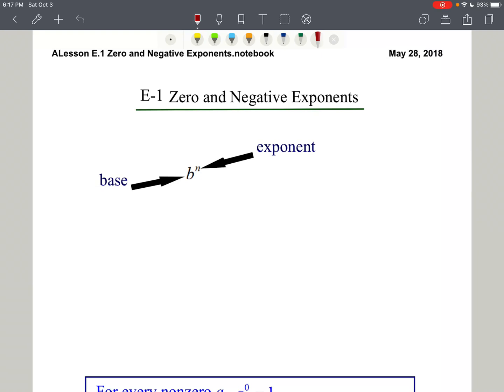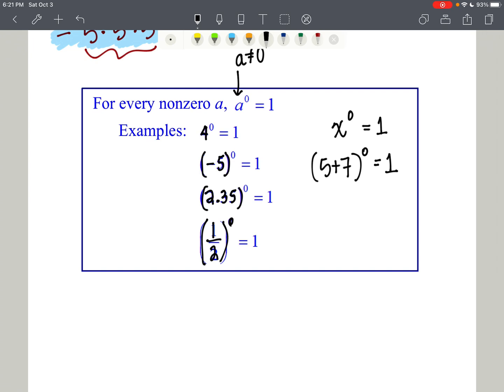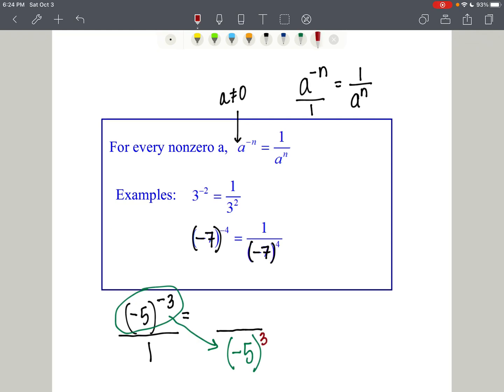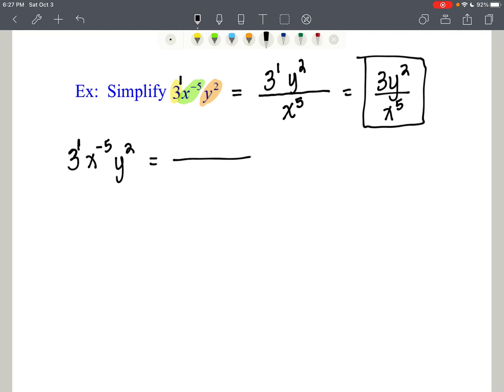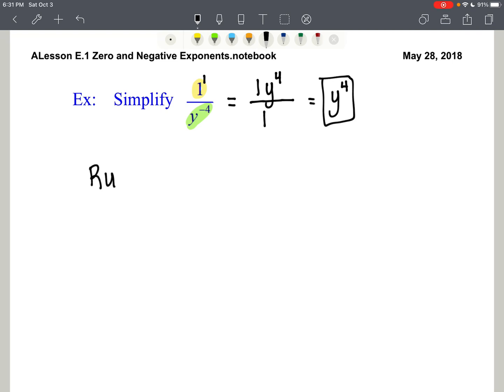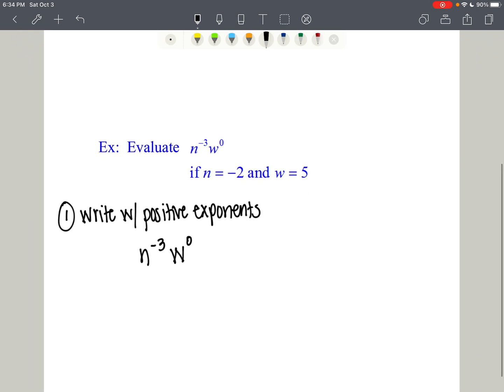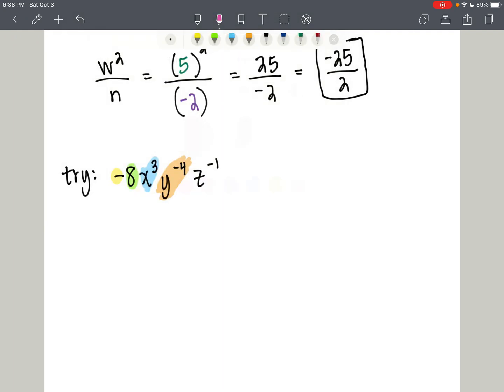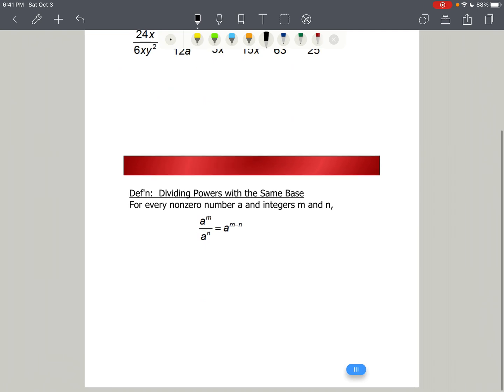A1 E 1 Zero and Negative Exponents